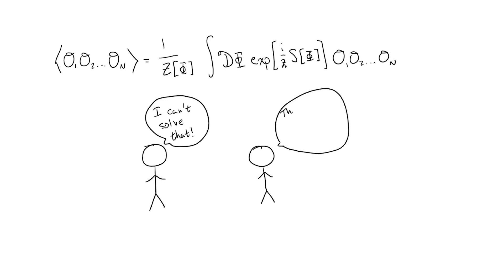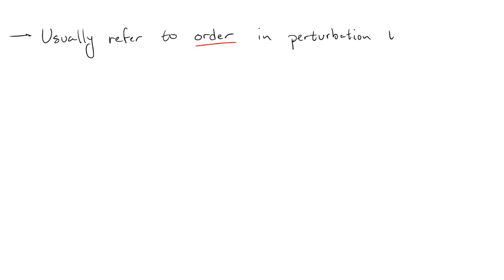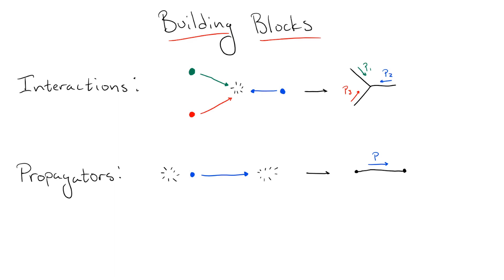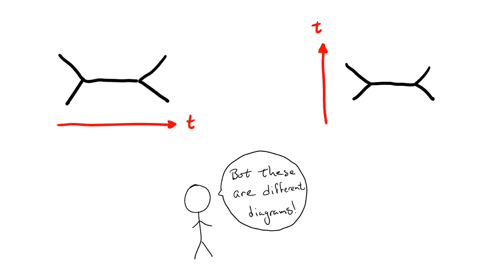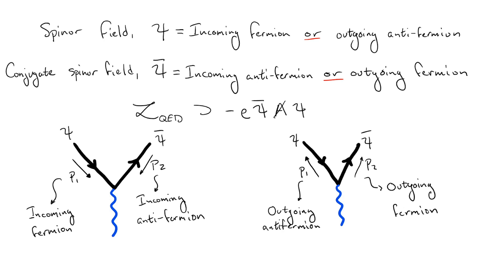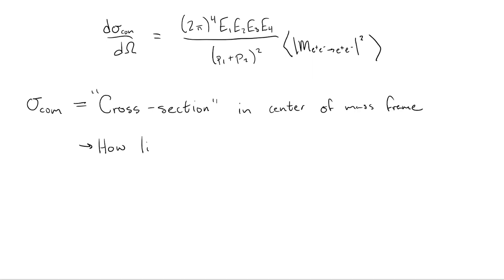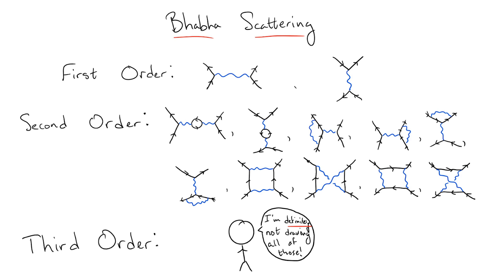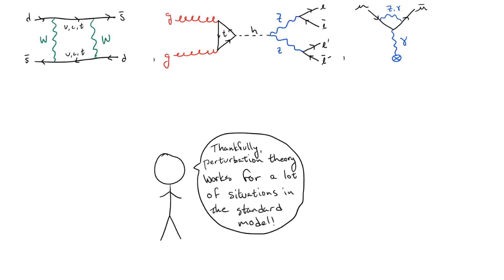Feynman Diagrams and Perturbation Theory: Calculating in Particle Physics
In this video, we talk about how physicists perform calculations in particle physics using perturbation theory and Feynman diagrams. We discuss what perturbation theory is, how it relates to Feynman diagrams, how to read Feynman diagrams and how one actually gets a mathematical result out of Feynman diagrams.